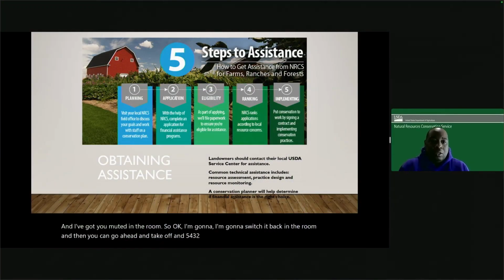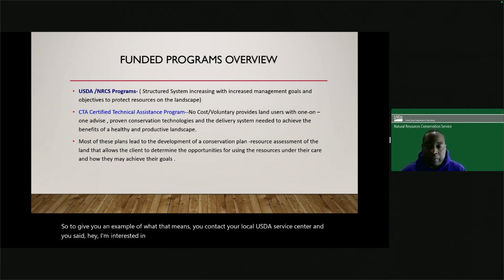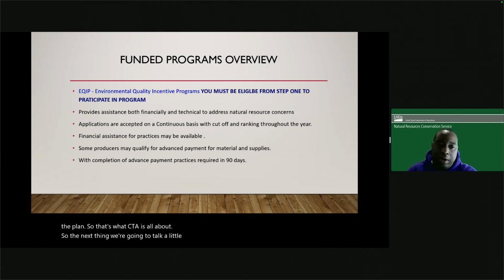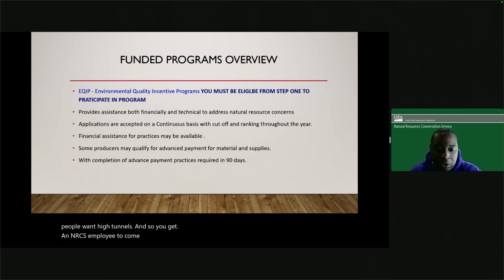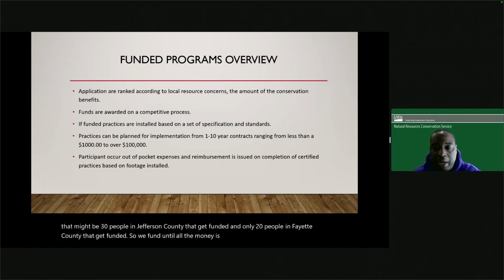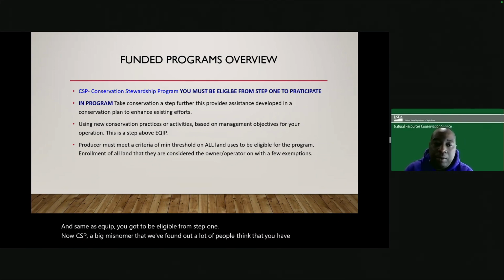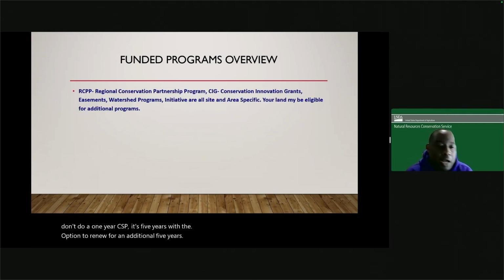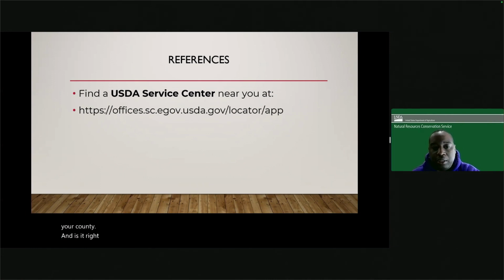USDA Natural Resource Conservation Service - Michael Zachary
Presented at Third Thursday Thing: Resources and Funding for Farmers